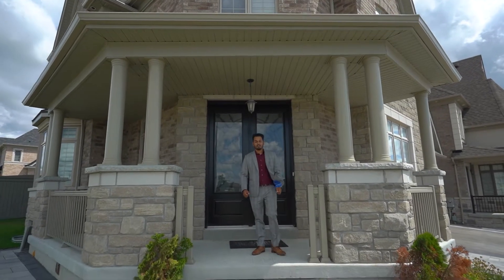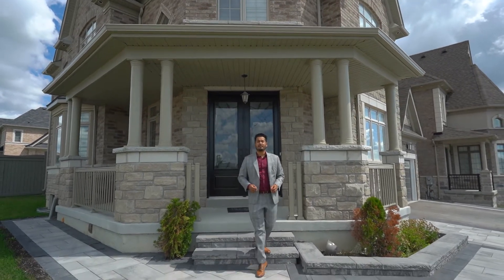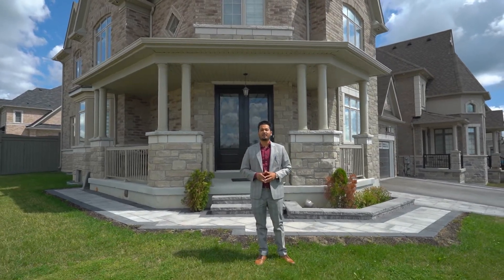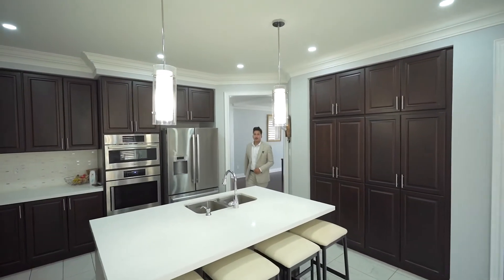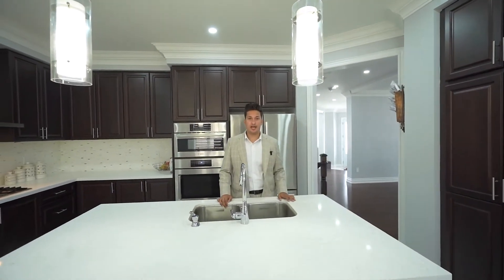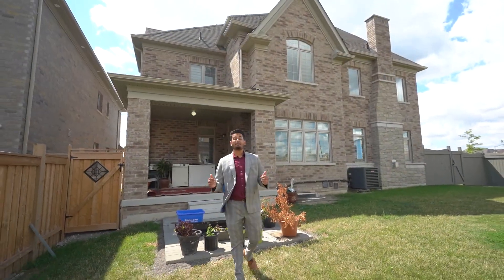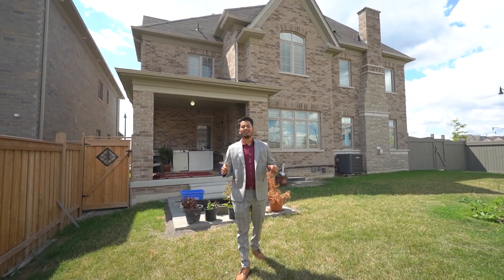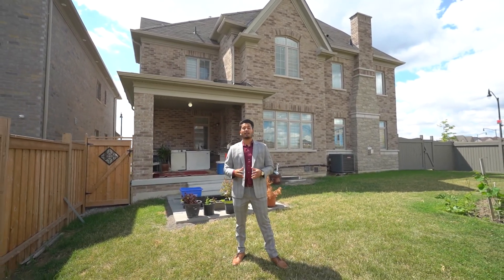54 Squire Ellis Dr, Brampton, ON L6P 0A2, Canada